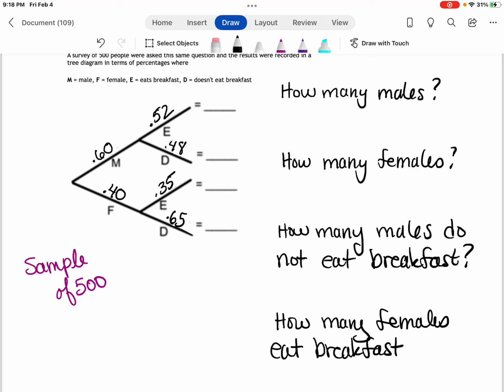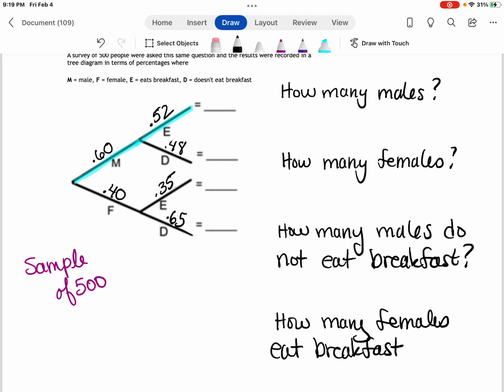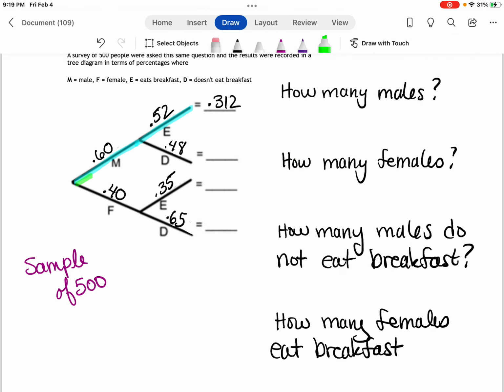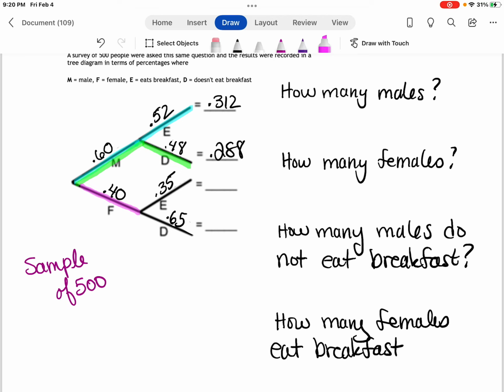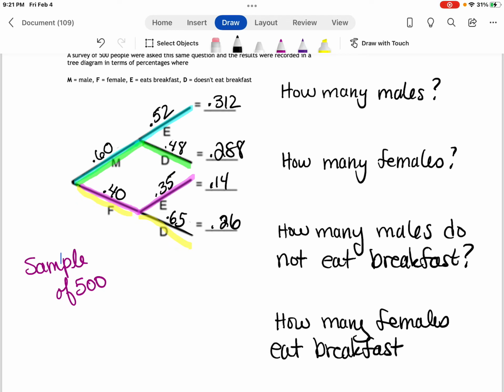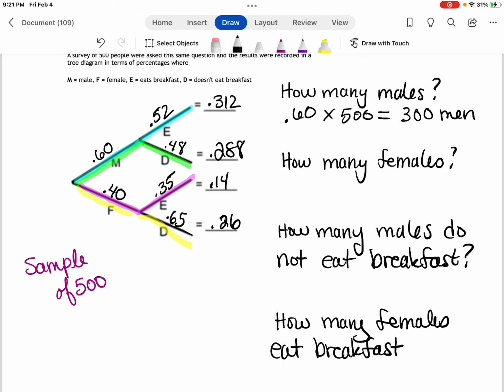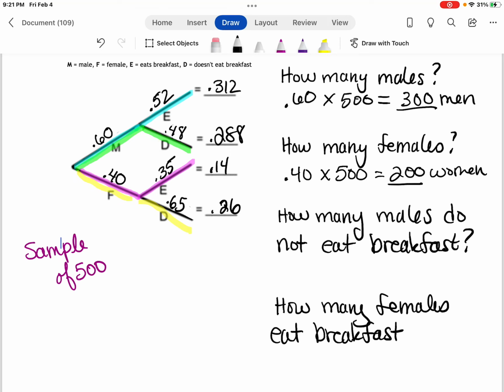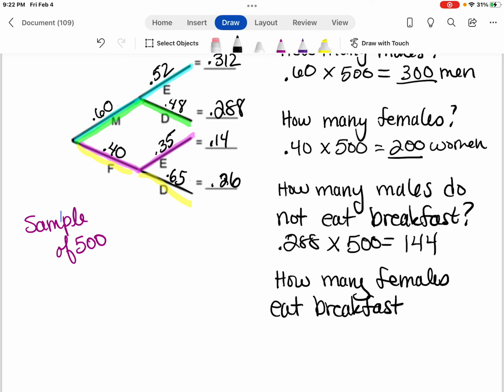Example: Tree Diagram